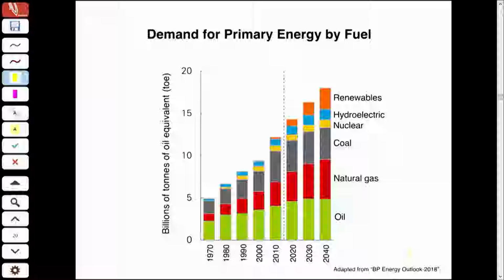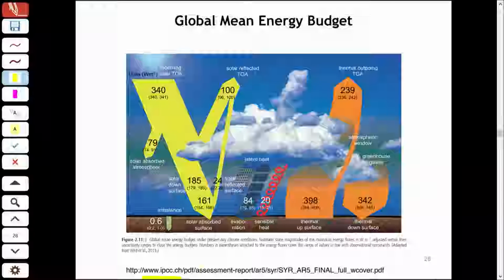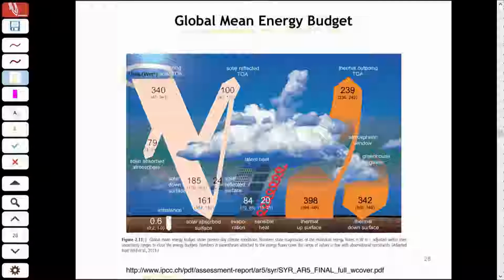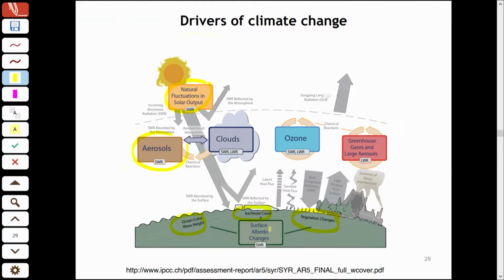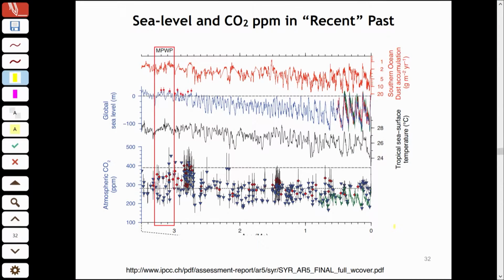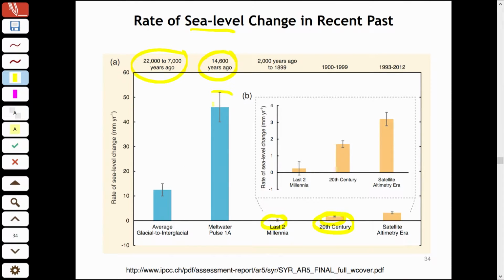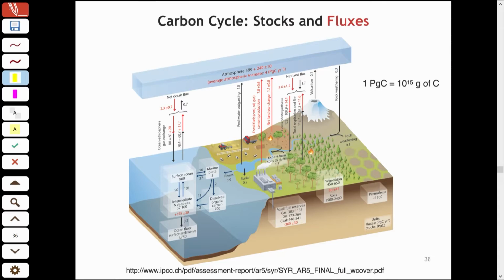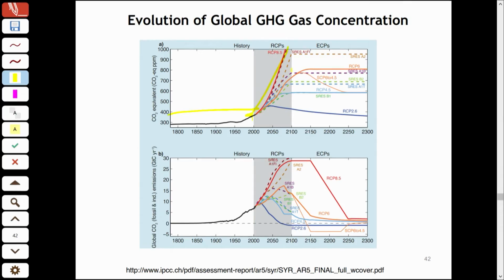Energy & Environment module - 4